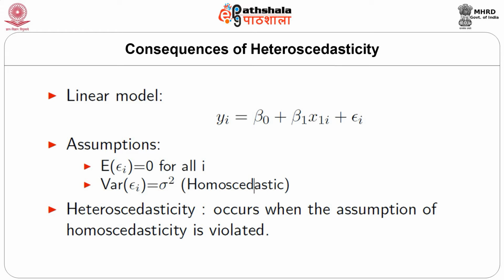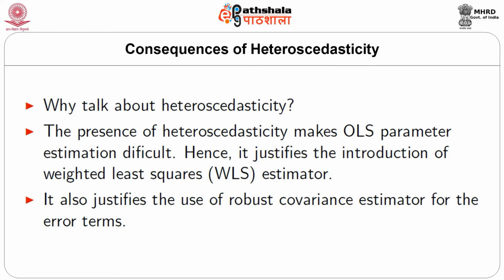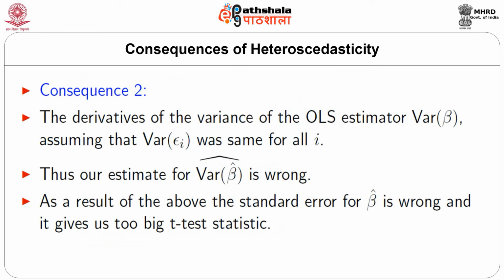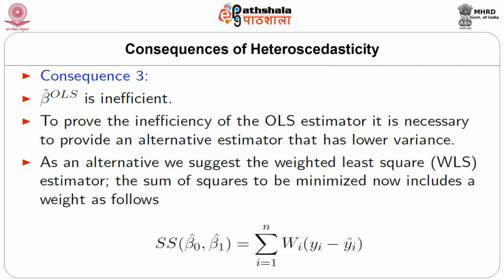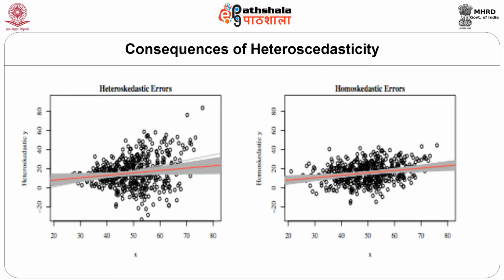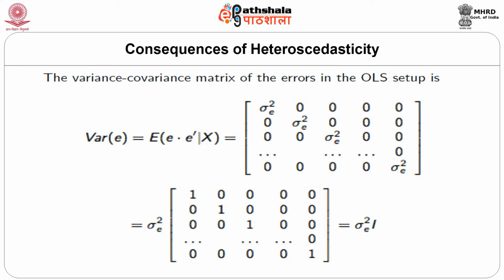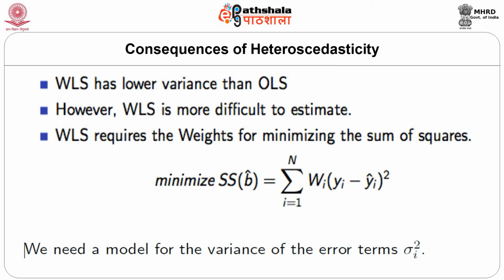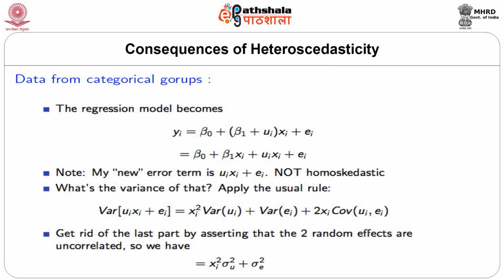Consequences of heteroscedasticity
Module name: Consequences of heteroscedasticity

Content Writer: Dr Pooja Sengupta / Ms. Sutapa Ghosh